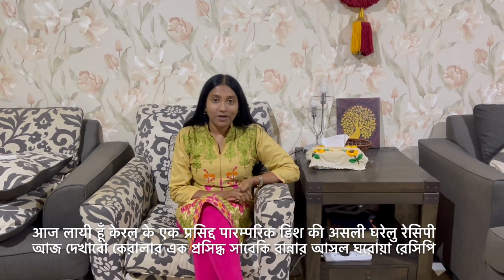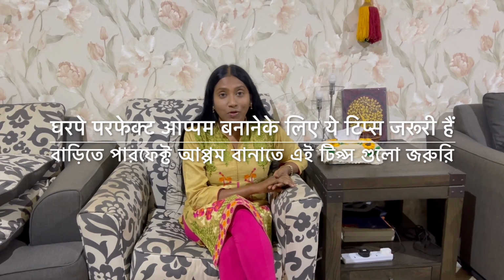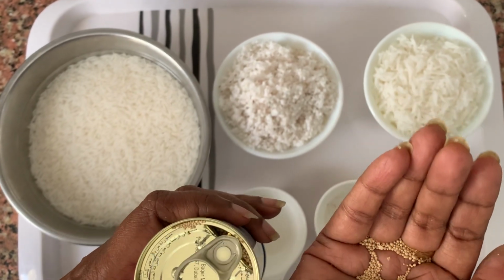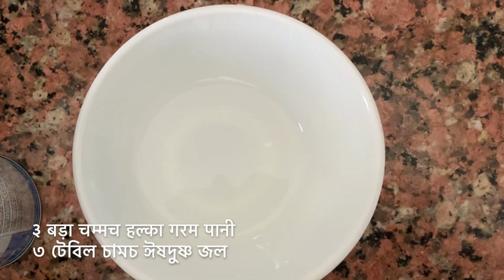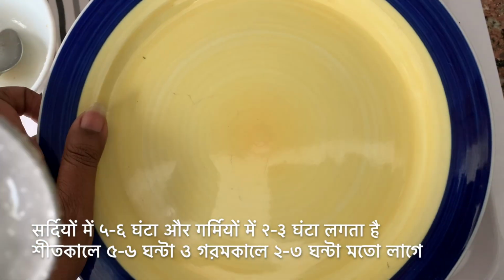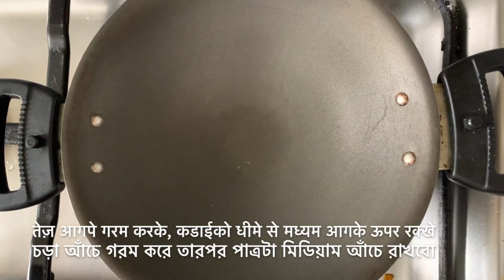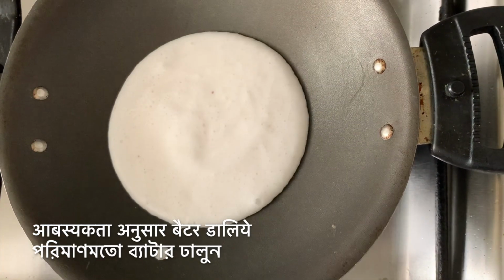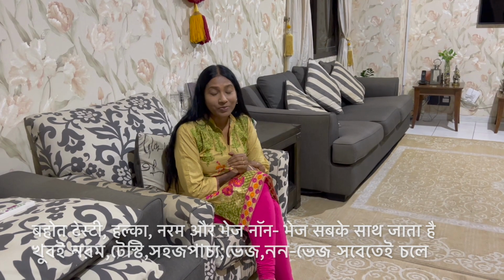VELLAPPAM/APPAM AUTHENTIC KERALA RECIPE||পারফেক্ট আপ্পম রেসিপি ||अप्पम बनानेकी असली रेसिपी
THIS IS A RECIPE TO MAKE AT HOME, PERFECTLY SOFT,FLUFFY APPAMS. VELLAPPAM/APPAM IS A RICE BASED SNACKS/BREAKFAST DISH FROM KERALA. PRIMARILY MADE WITH RICE, COCONUT, SUGAR  AND YEAST, THIS IS ONE OF THE MANY TREASURES FROM KERALA KITCHEN. SUPER SOFT, FLUFFY, EASILY DIGESTIBLE THESE APPAMS GO EQUALLY WELL WITH VEJ AND NON-VEG PREPARATIONS. TRY ONCE AND YOU WILL IMPRESS EVERYONE 😊

INGREDIENTS:

BASMATI RICE - 2 CUPS, WASHED, SOAKED OVERNIGHT
COOKED RICE- 1 CUP
GRATED COCONUT - 1&1/4 CUPS
ACTIVE DRY YEAST - 2 TSP
SALT AND SUGAR - TO TASTE